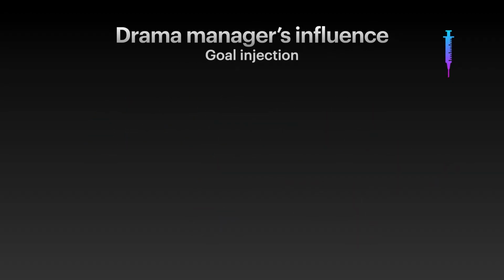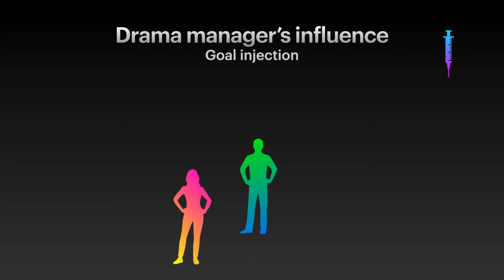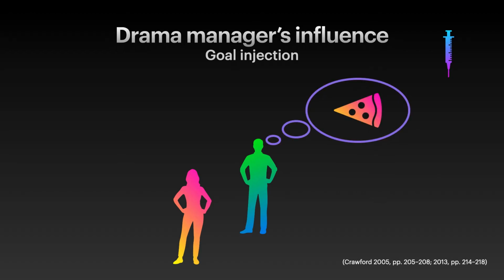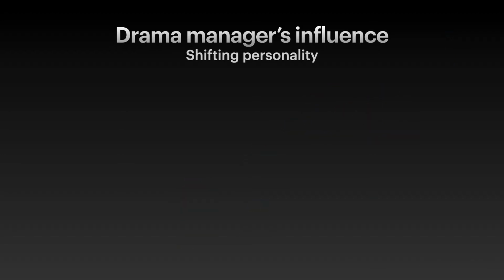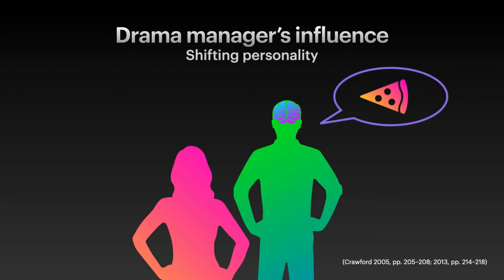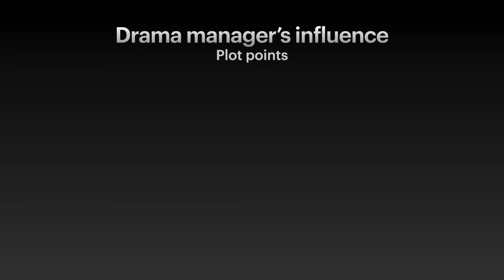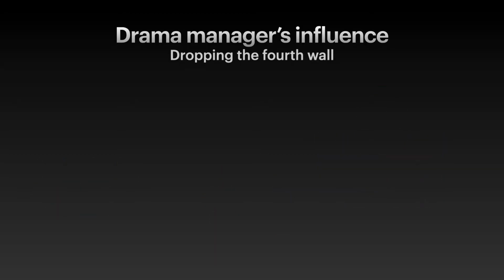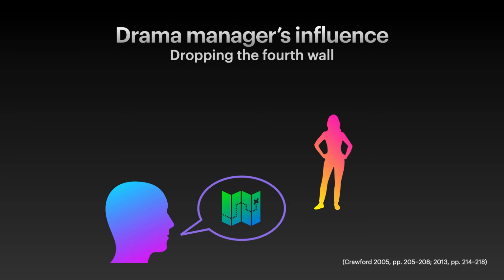Author-centric approach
This is the lecture video 3.2 on interactive storytelling. For further details, see pp. 66–68 of "Handbook on Interactive Storytelling" by Smed et al. (Wiley, 2021).